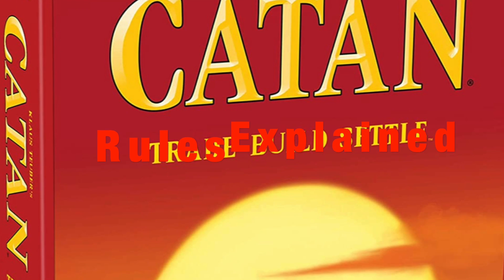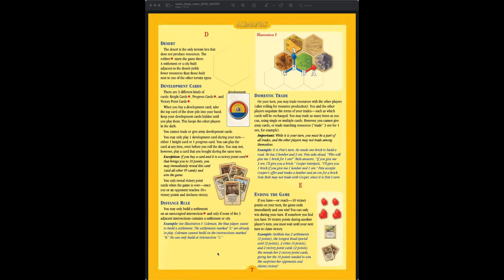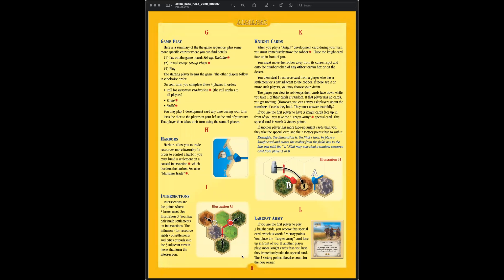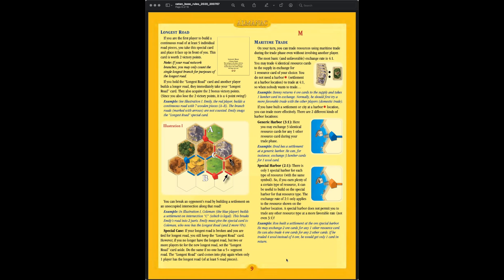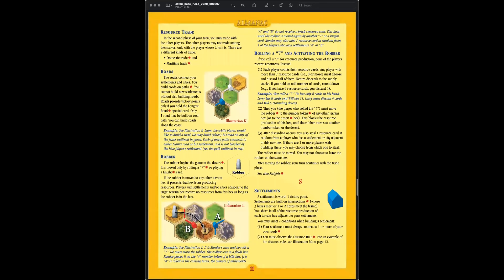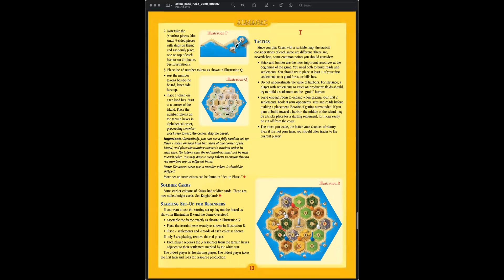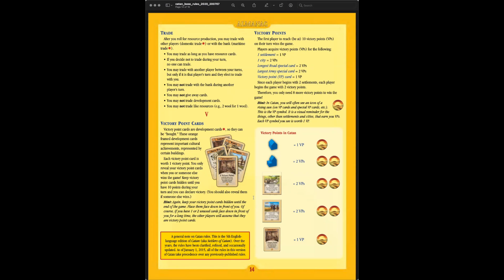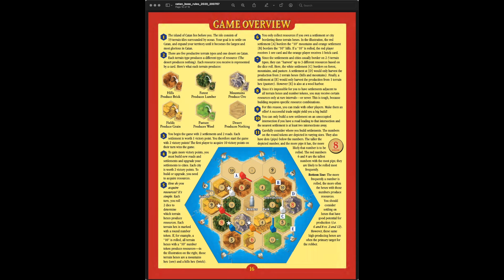Rules Explained Catan s03e03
In this episode we finish up talking about the rules and go into a little history of the game.